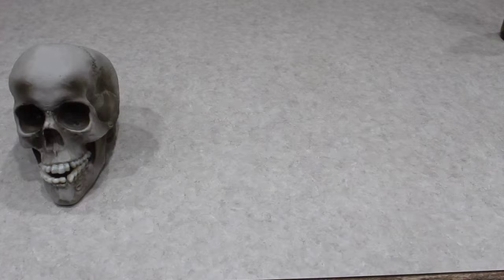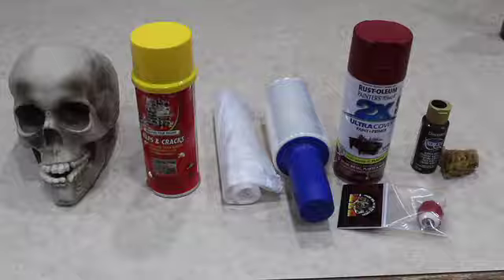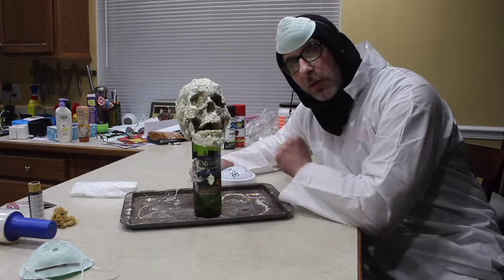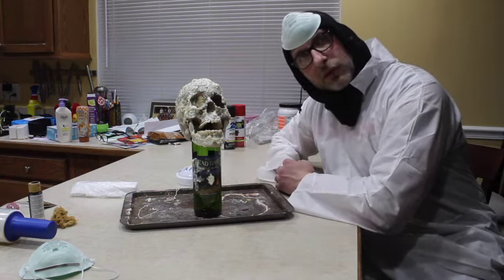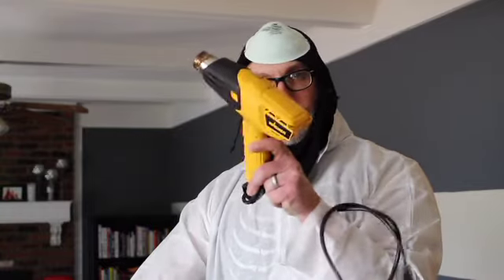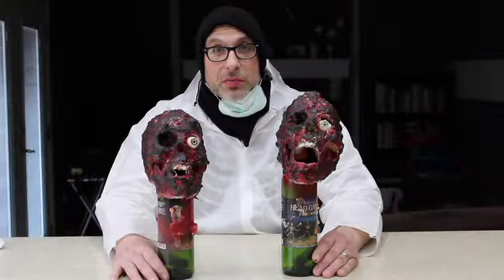Easy to do burnt skull.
Take your ordinary, store bought skull and crank it up with this easy to do effect!